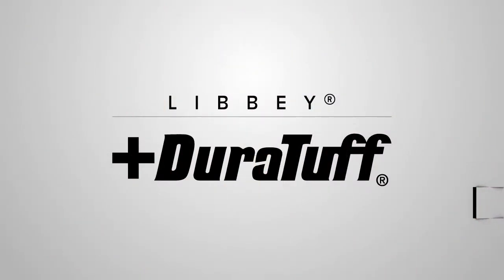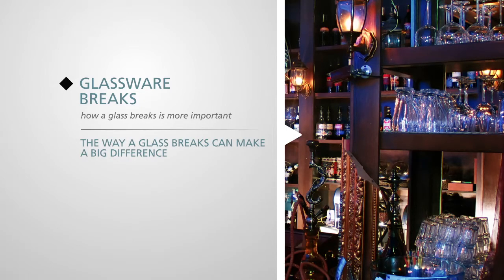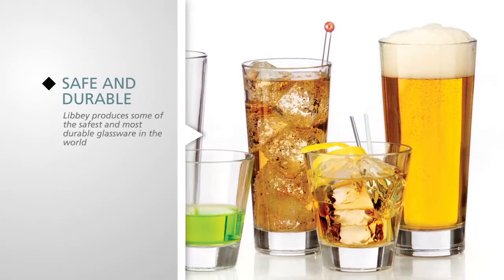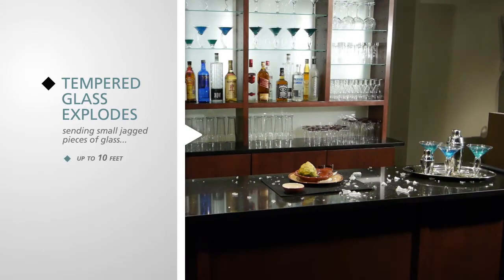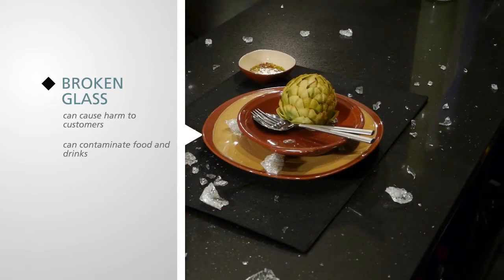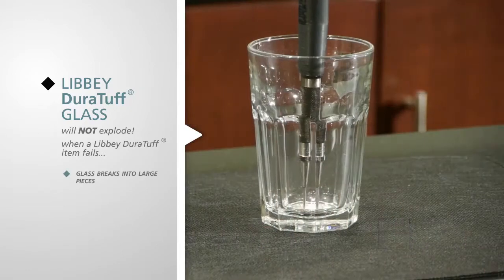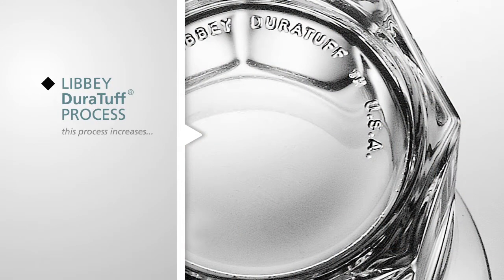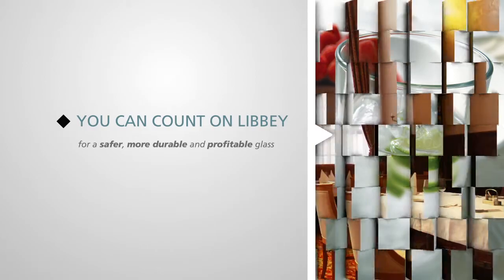Breakage Demonstration from Libbey